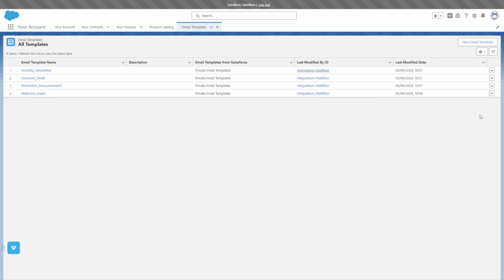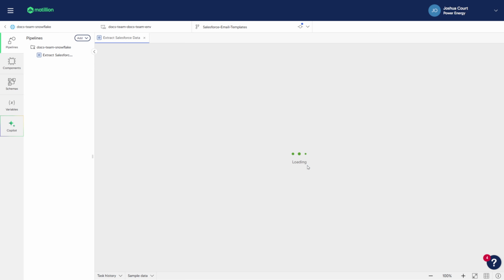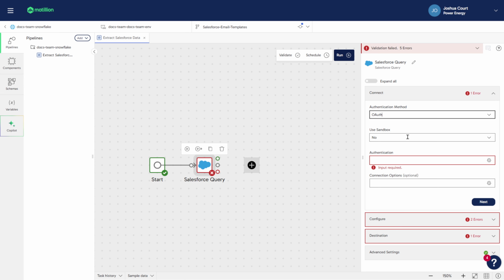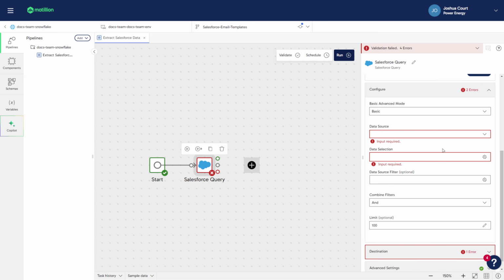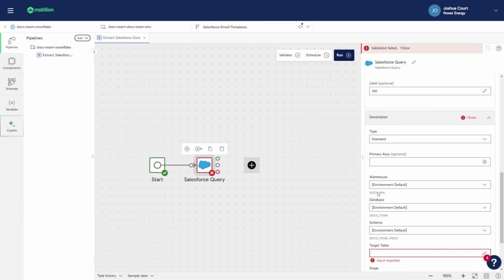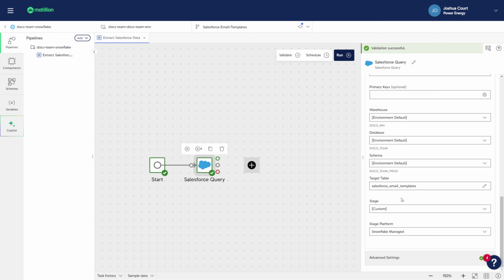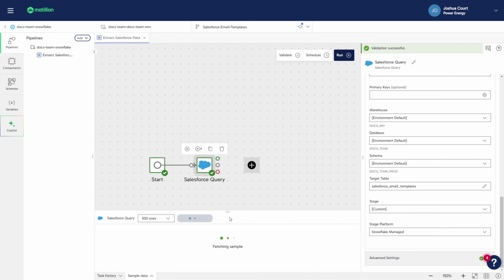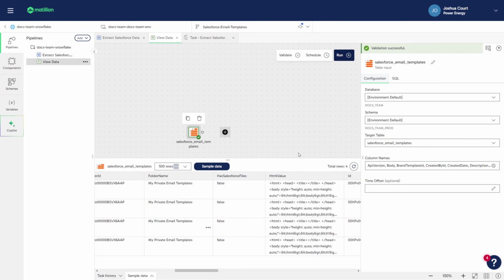Salesforce Query component | Data Productivity Cloud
In this tutorial, we'll show you how to pull an object from Salesforce using the Salesforce Query component.